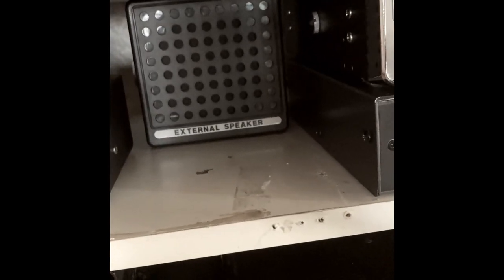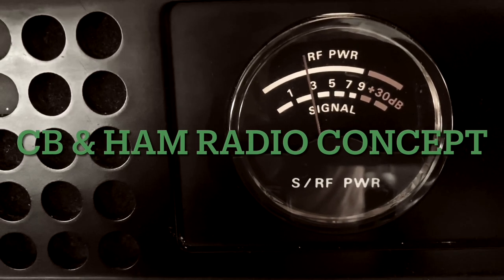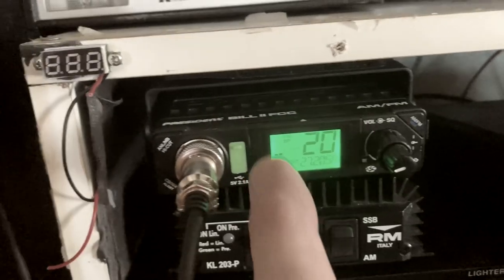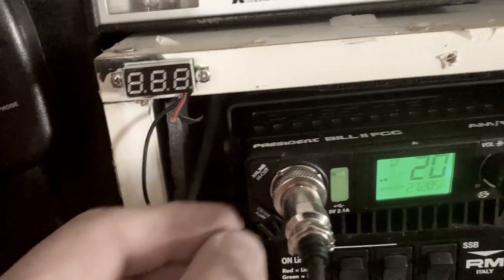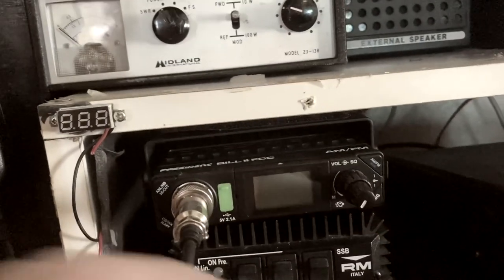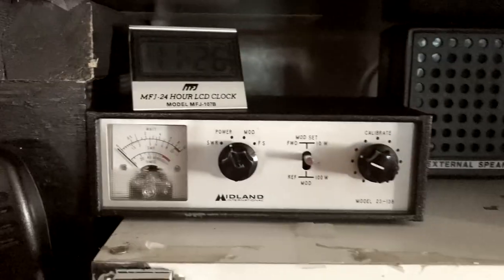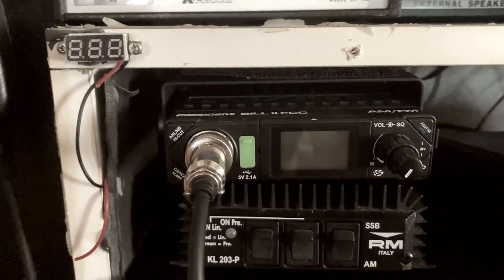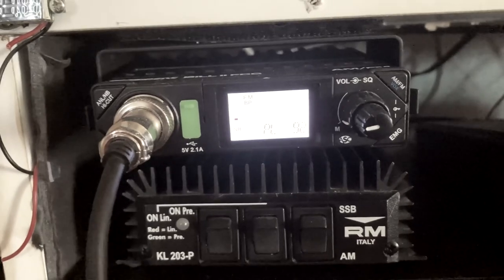Quick look at the president bill 2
Not much more one can say about the president bill 2 other than it’s a small radio with fm and vox. Lol it’s a good rig for off road or to take in and out of a car/truck. Over all it’s ok for it’s size.